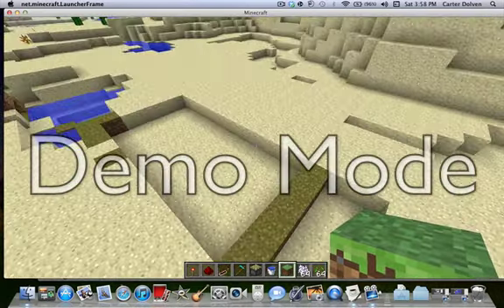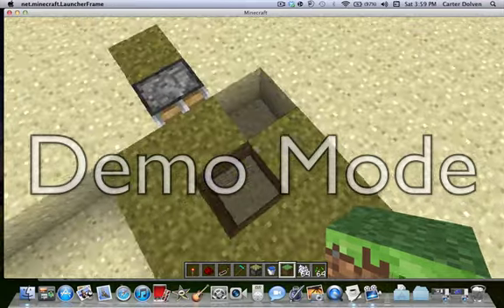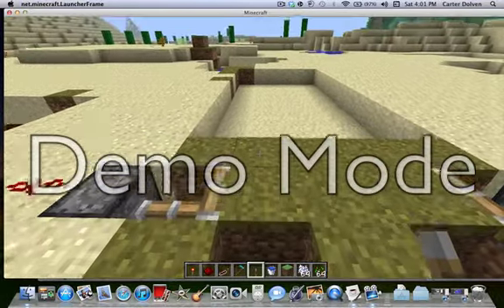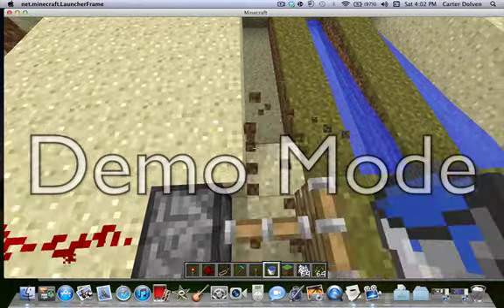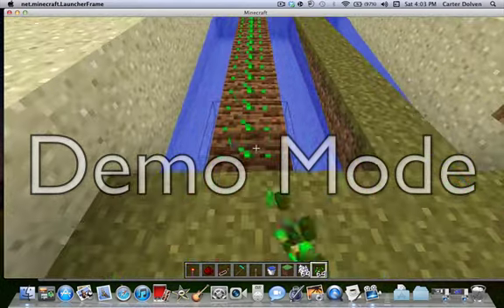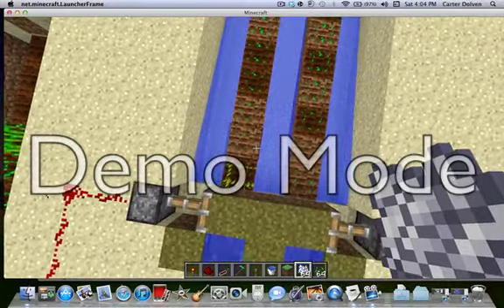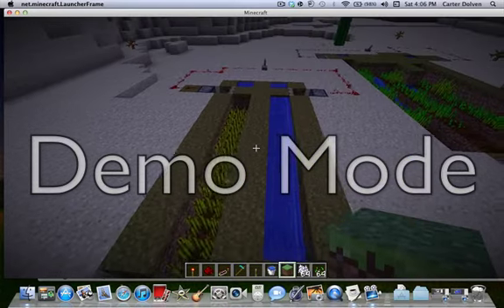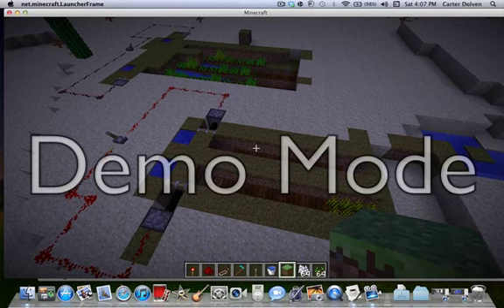Minecraft: Fully Automated Farm